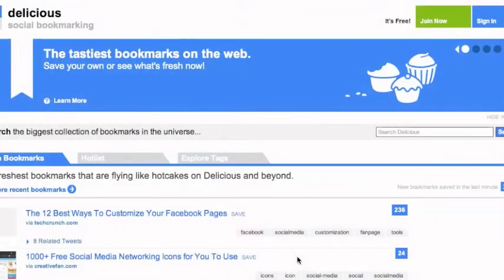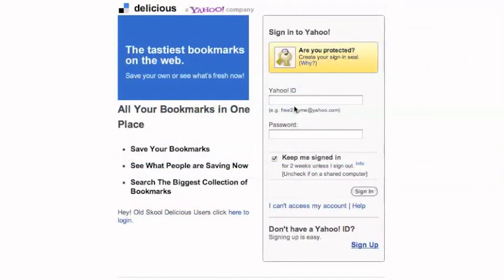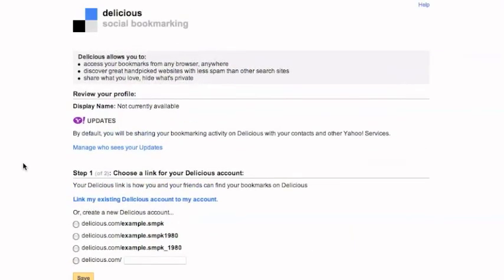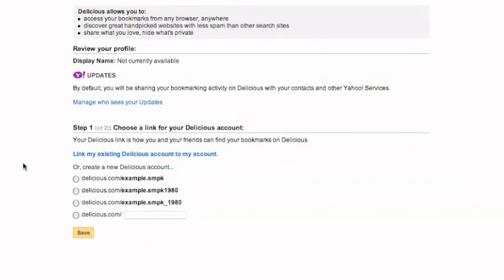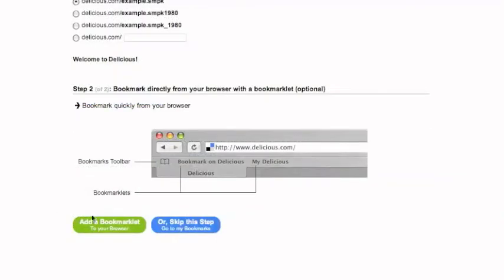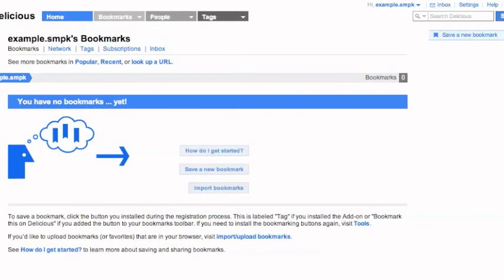How to sign up for Delicious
Delicious.com is one of the most popular social bookmarking sites on the web and can be a great place to save and share links, making a great addition to your Social Media Press Kit. In this video we explain how to set up your account.